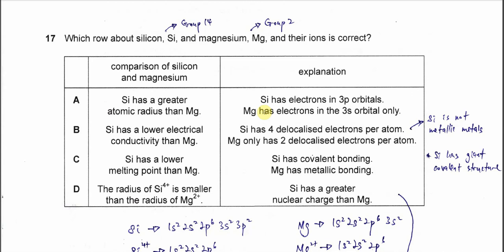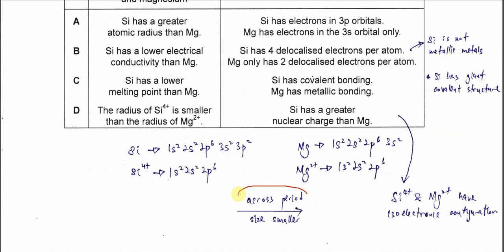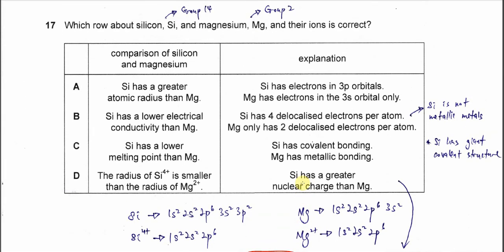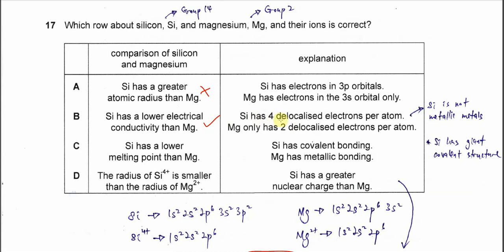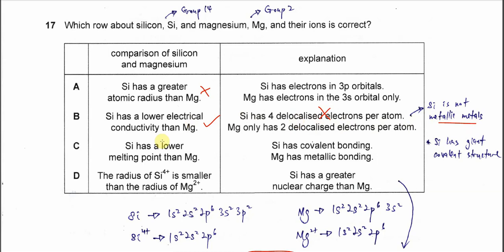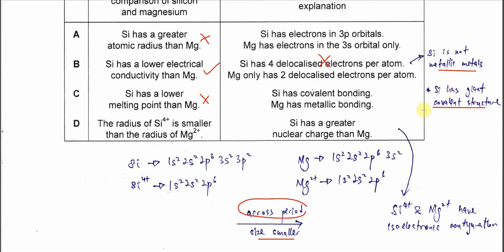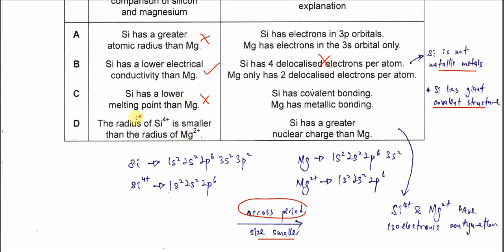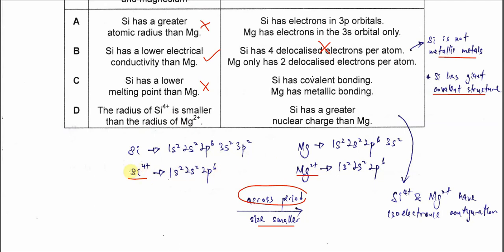9701/11/O/N/23/Q17 Cambridge International AS Level Chemistry October/November 2023 Paper 11 Q17